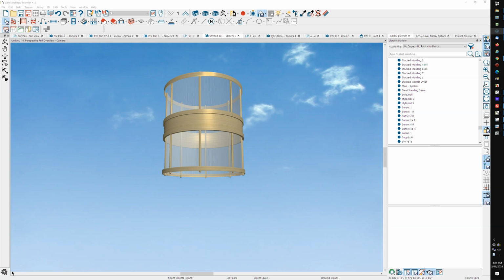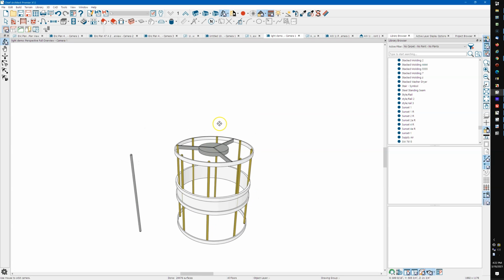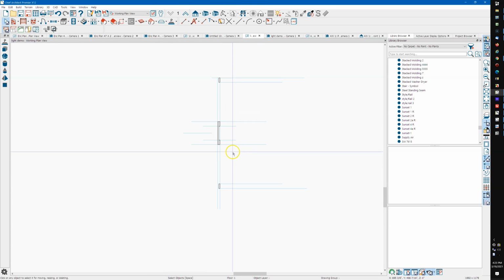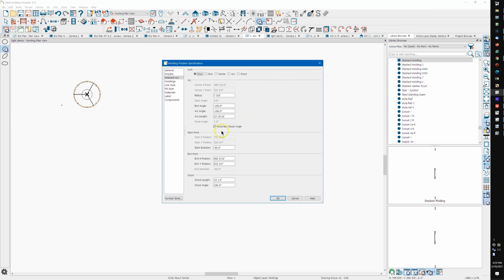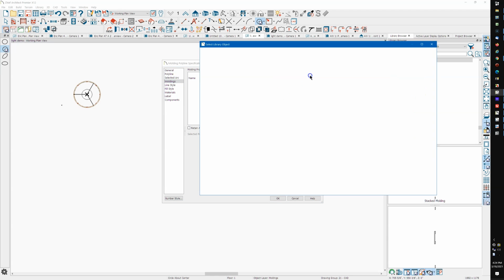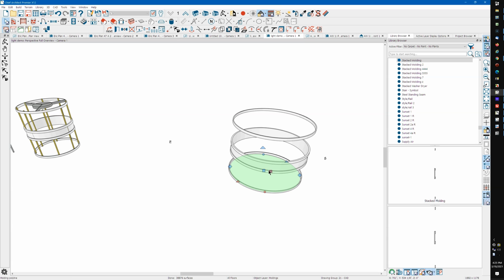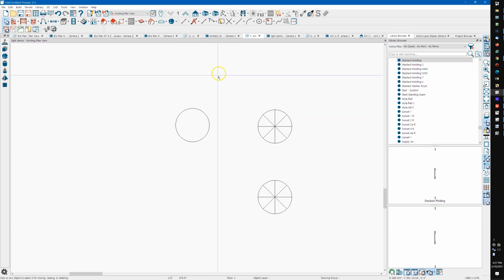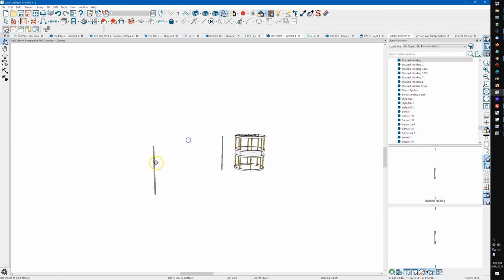Creating a Light Fixture - Chief Architect